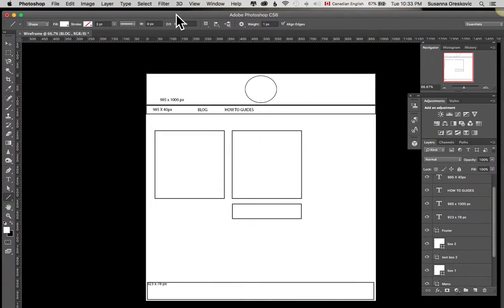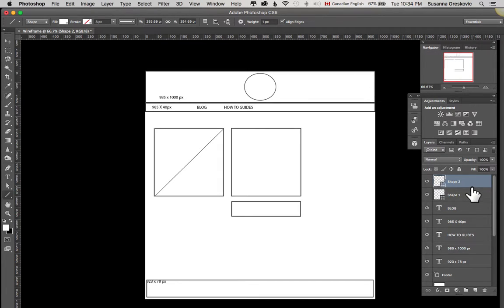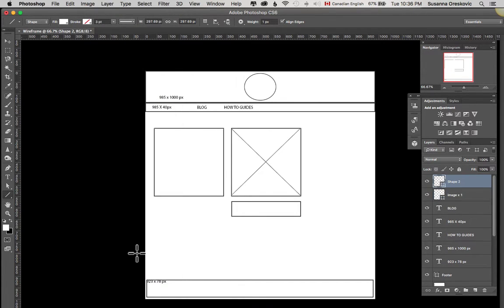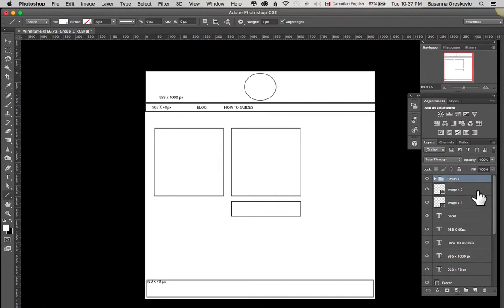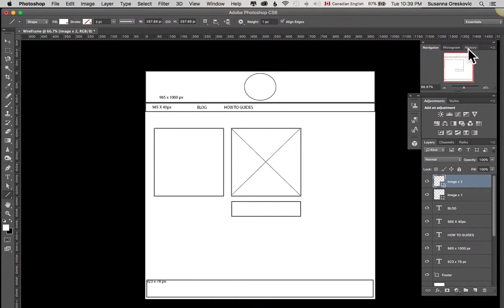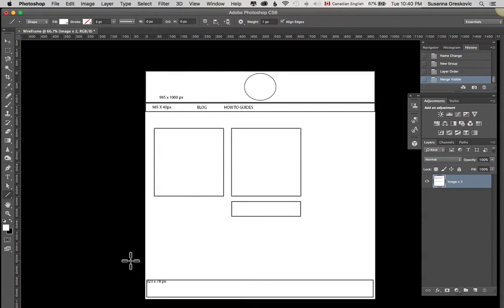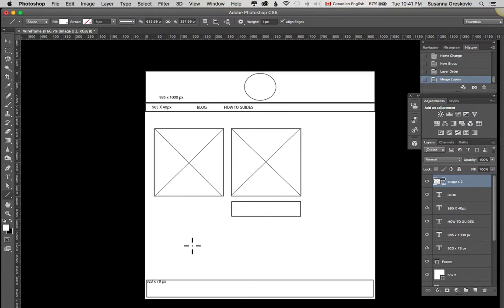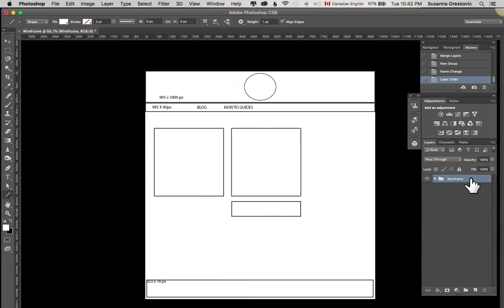3 Wireframe using Photoshop -Line Merge Group (part 3 of 5)